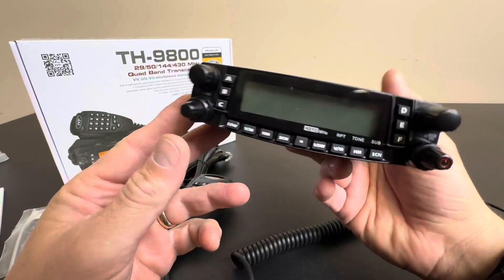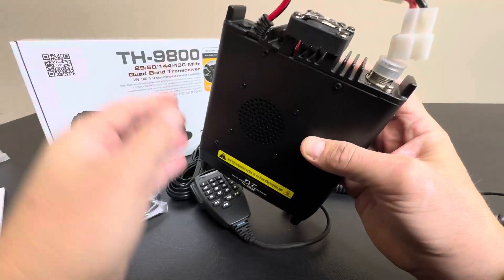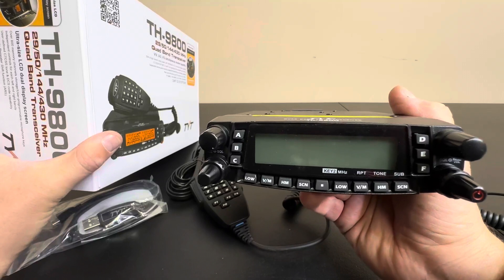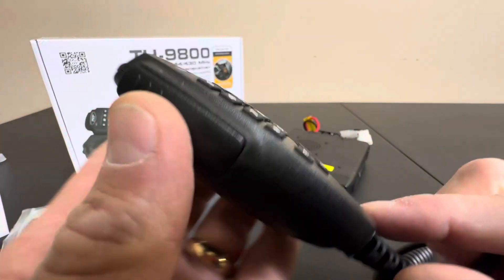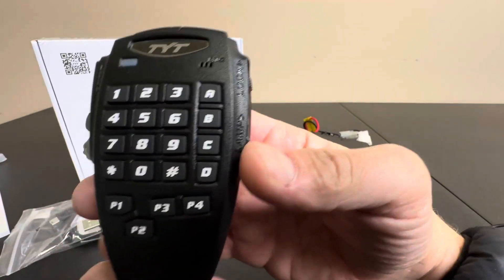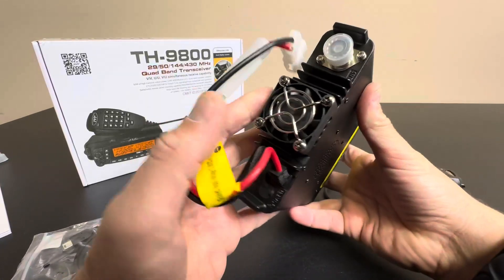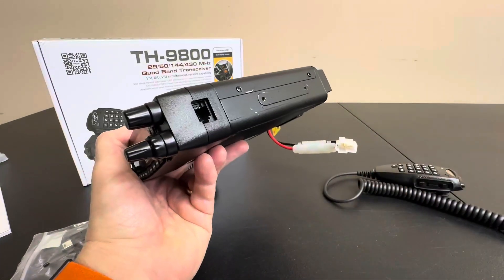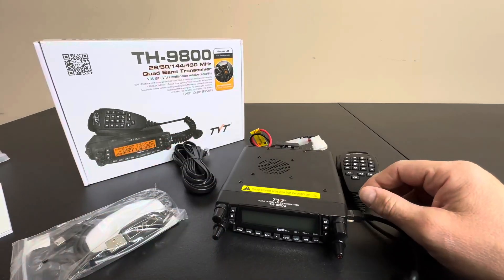TYT TH 9800D Plus Version Quad Band Cross Band 50W Mobile Transceiver Vehicle Radio Amateur Base